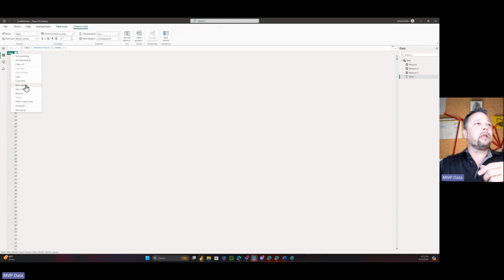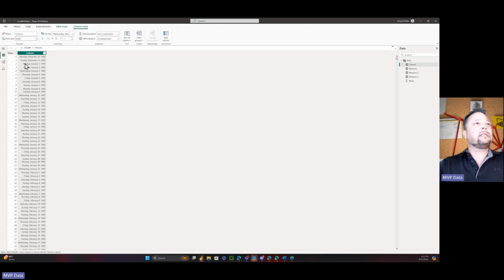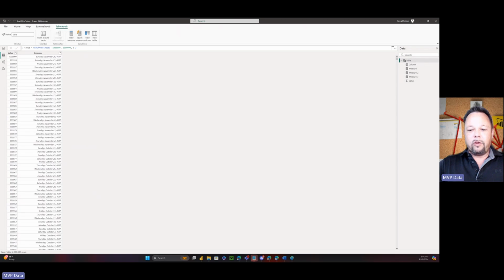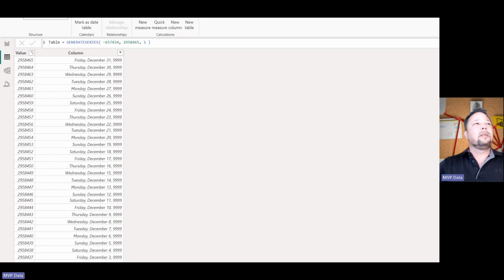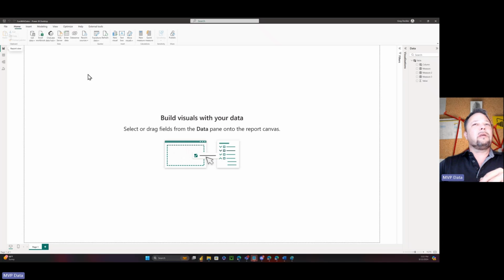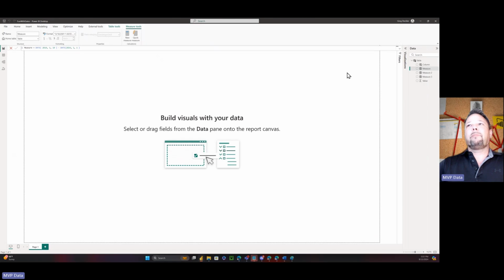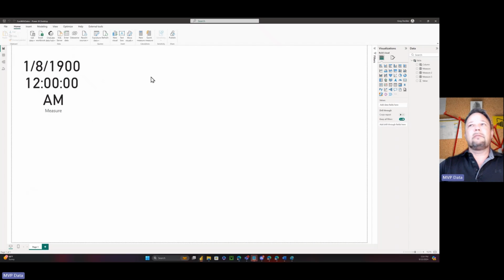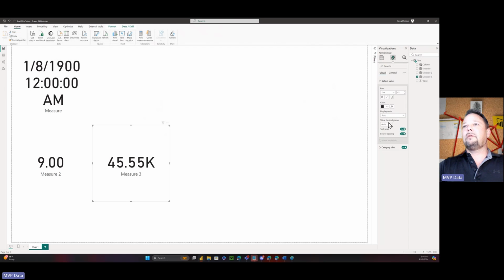MSHGQM - Fun With Dates!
Description:
Yes, dates are just whole numbers and here are some fun things you can do with them!

Books!